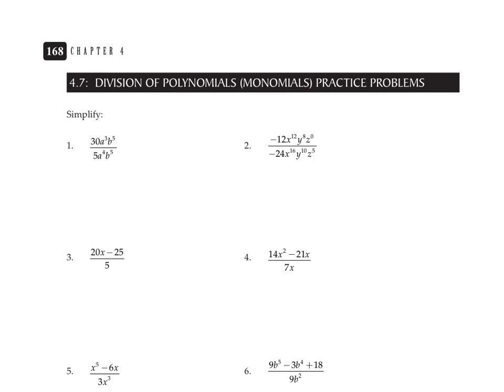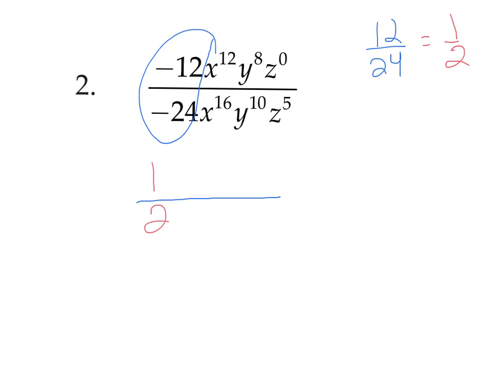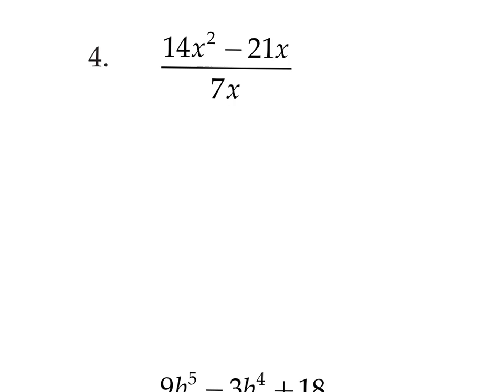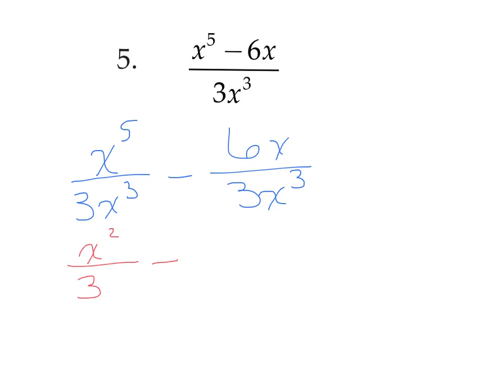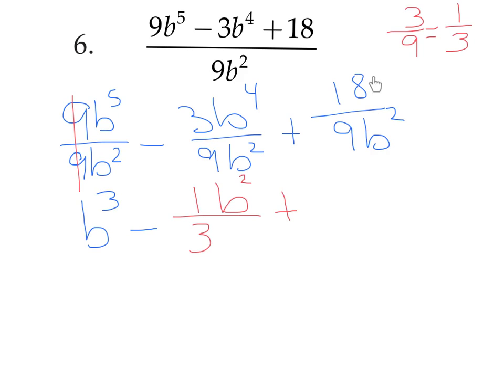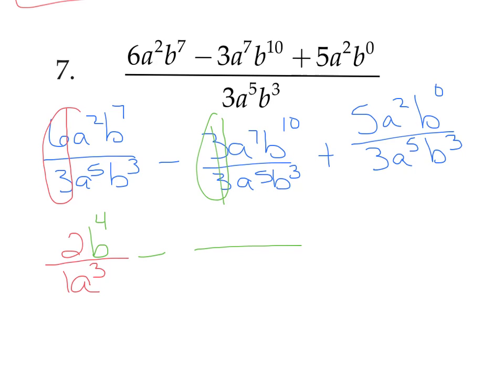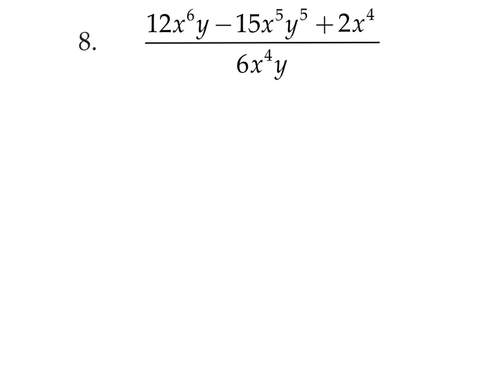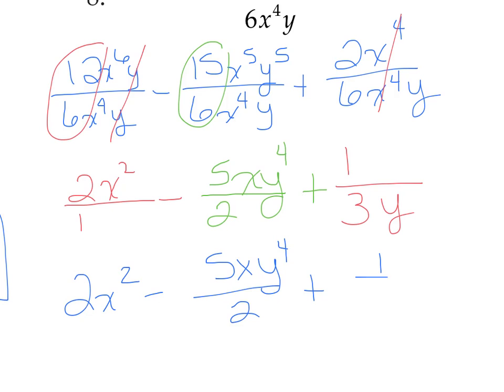Practice 4.7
Dividing polynomials